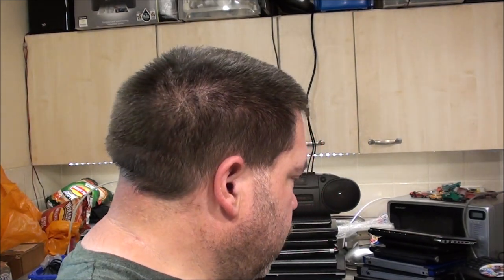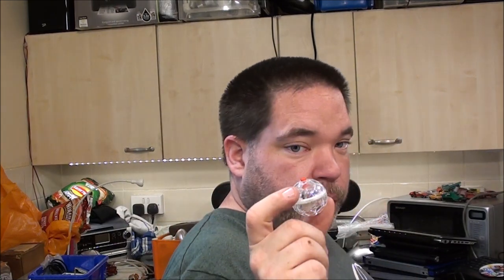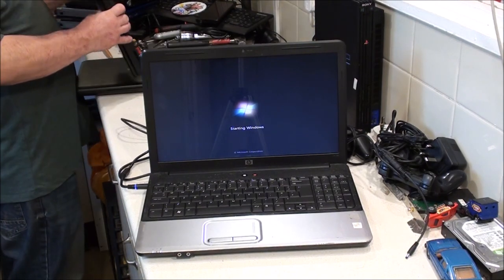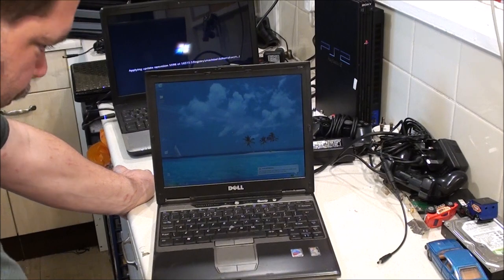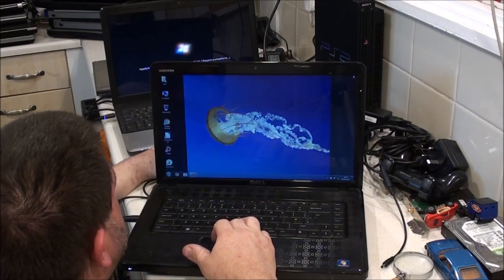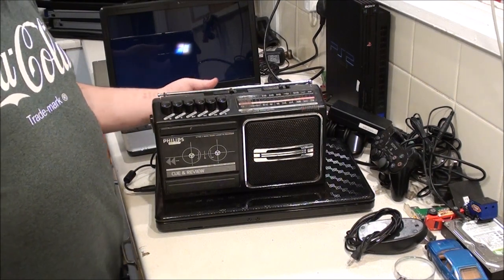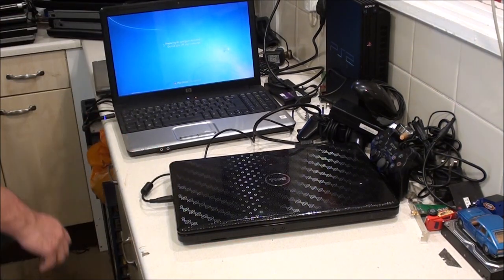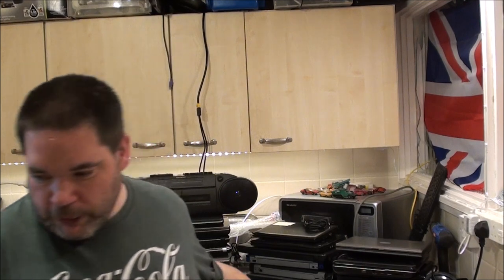Carboot Find Laptops x3, Will They Work? (Bonus Paranormal Talk)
Picked up an HP and two Dell laptops for £10 at a local carboot. Also, I talk about a paranormal experience I had recently.